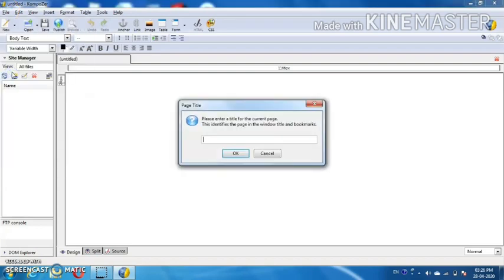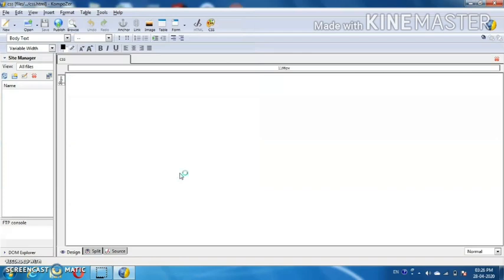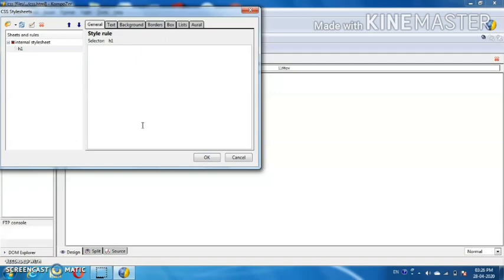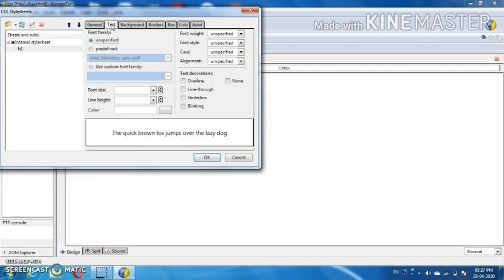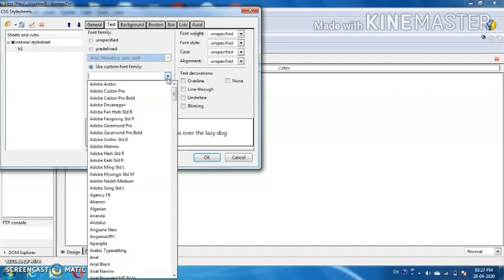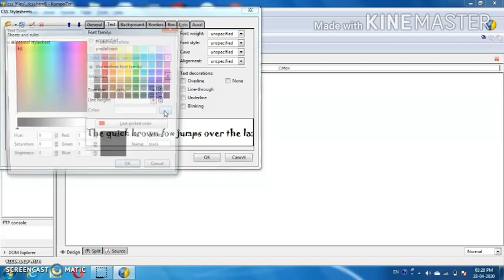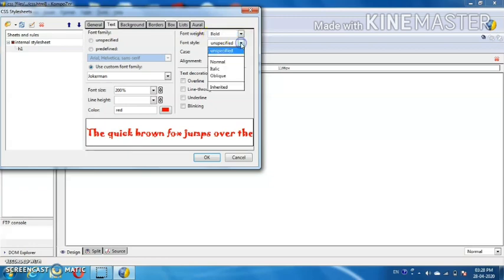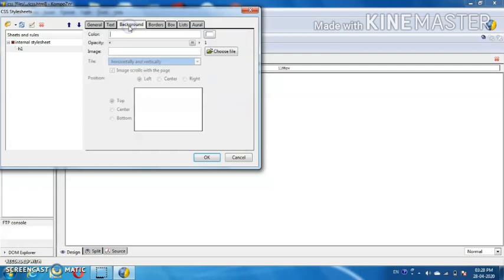STD 12 COMPUTER